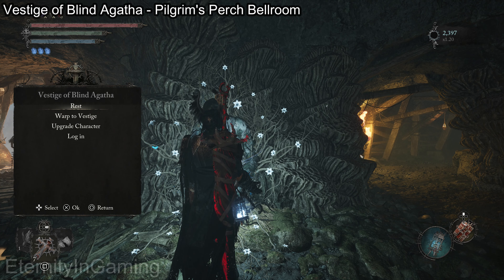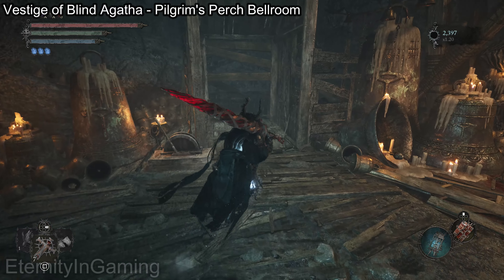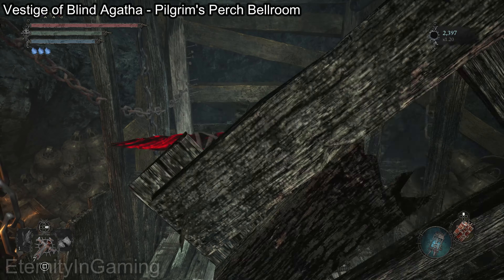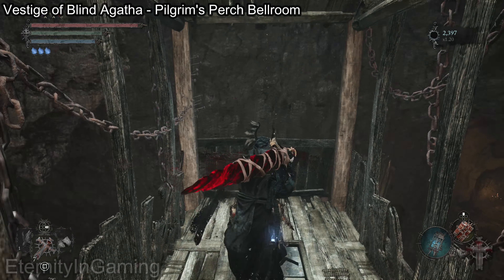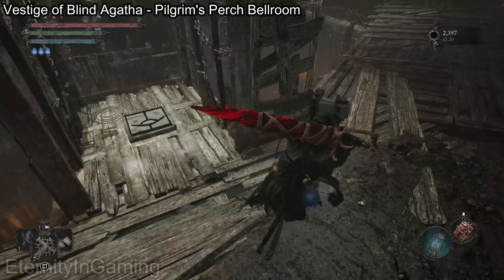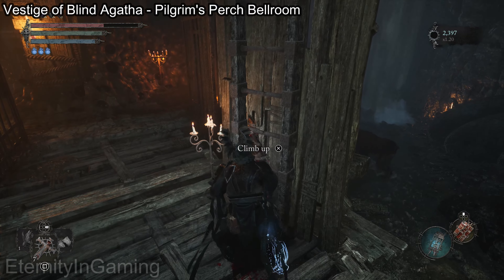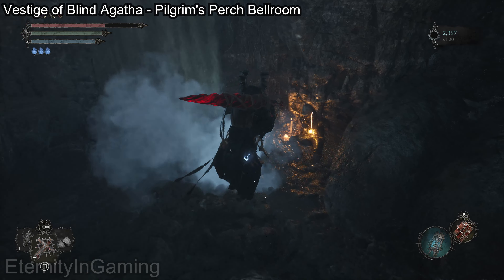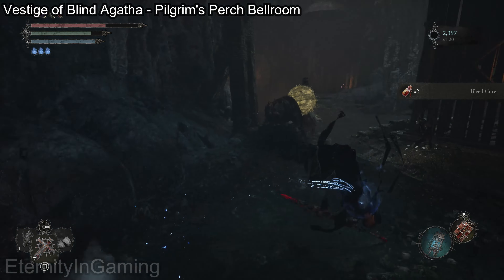Lords of the Fallen - Defiance Ring